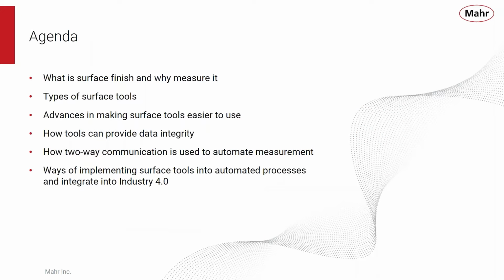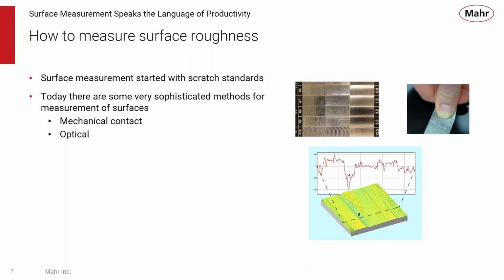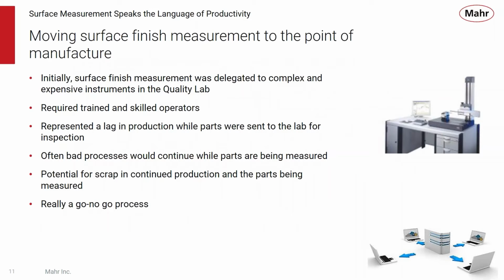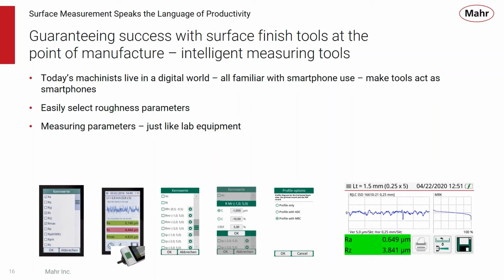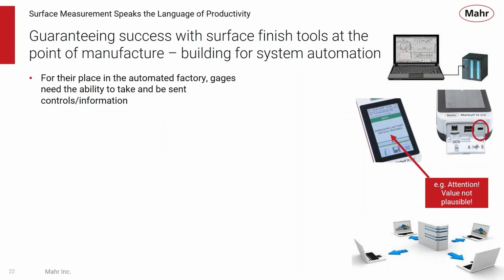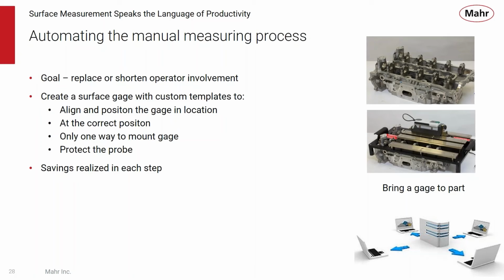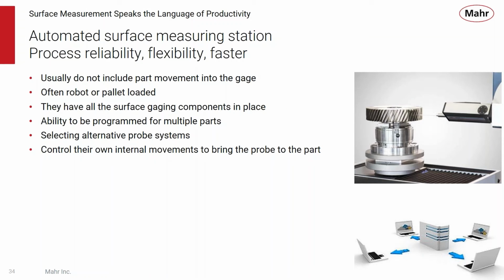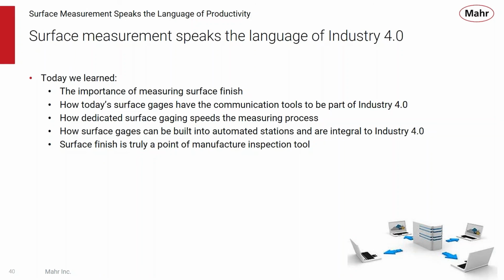Mahr Surface Series Webinar: Surface Measurement Speaks the Language of Productivity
Join us for a series of six Surface Webinars in which we will dive down into today's surface measurement solutions.

This is the fourth Surface Series Webinar, “Surface Measurement Speaks the Language of Productivity - Applying Surface Measurement at the Point of Manufacture” presented by George Schuetz, Mahr's Director of Precision Gages. In this session, you will gain an overview of a range of solutions which bring customized applications to surface measurement requirements that go beyond simple standard product offerings.

In future webinars, we will look in greater detail at various surface finish solutions to give you more information to help you solve your surface challenges.